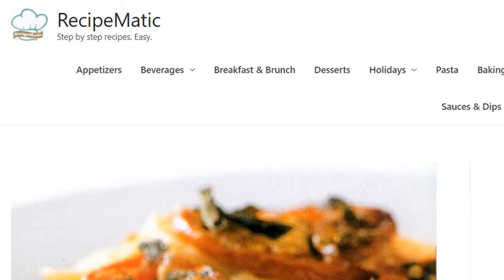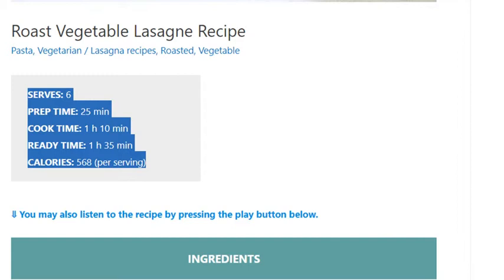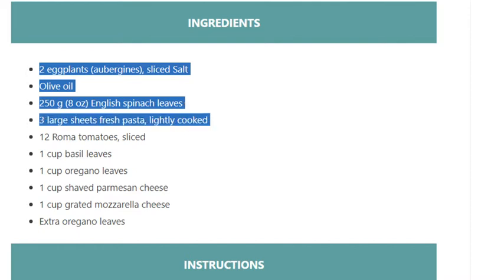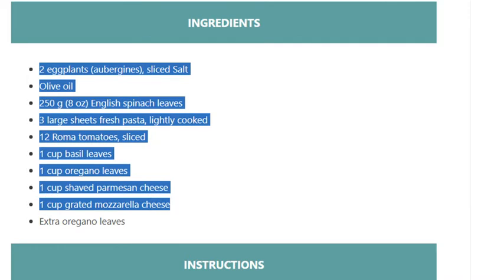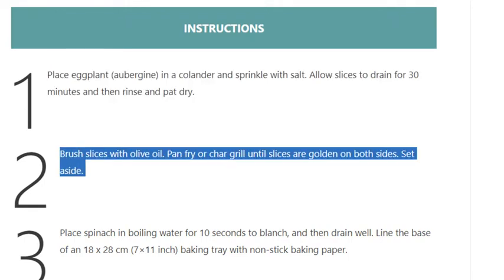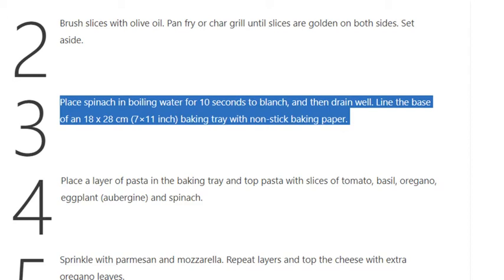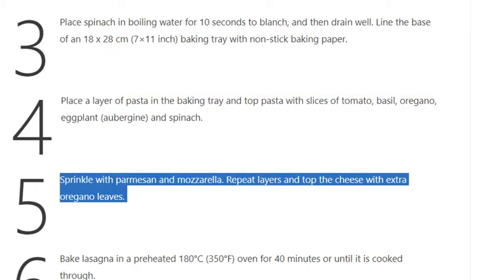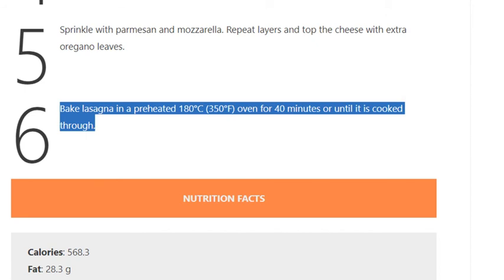Roast Vegetable Lasagne Recipe